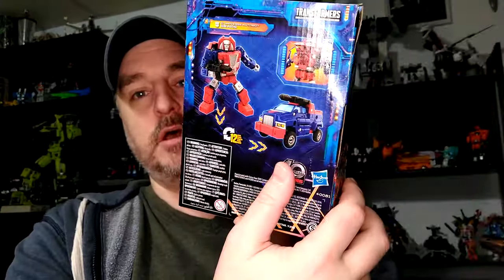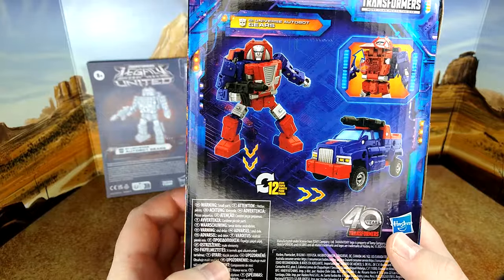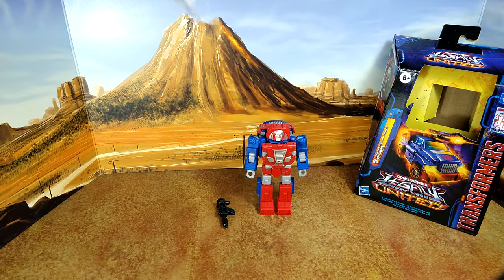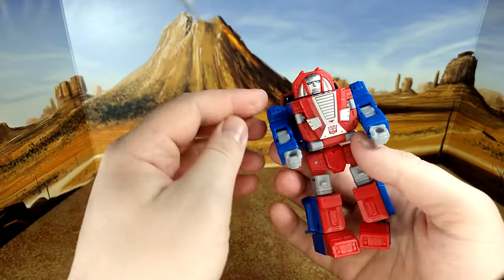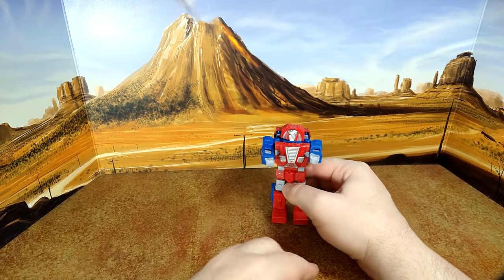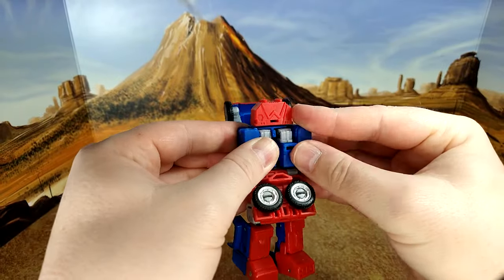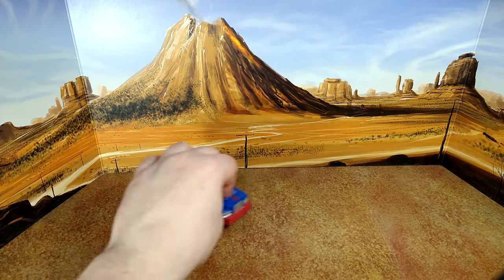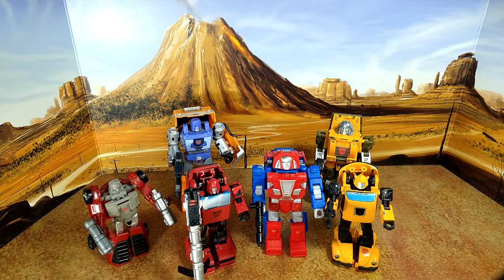Toy Review - Transformers Legacy United: Gears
No wonder he's grumpy, he's been waiting a long time for an update version of himself. And this one is awesome!